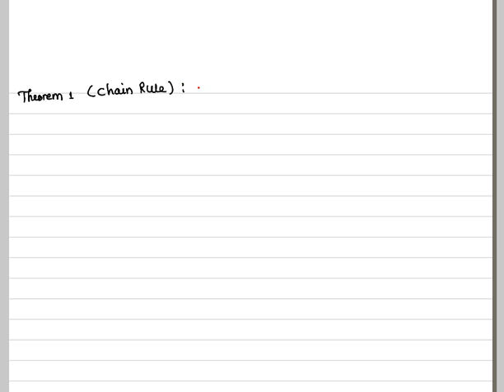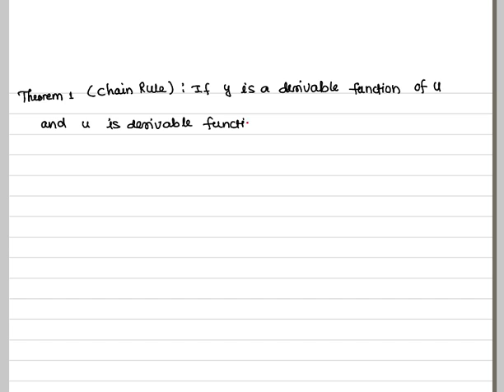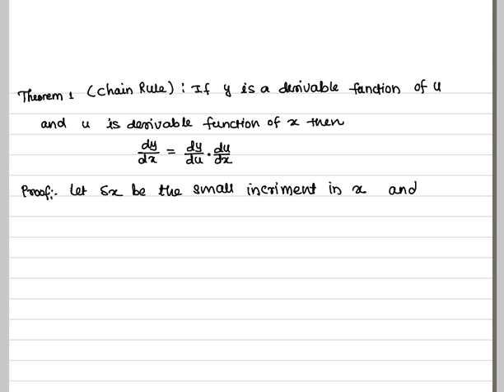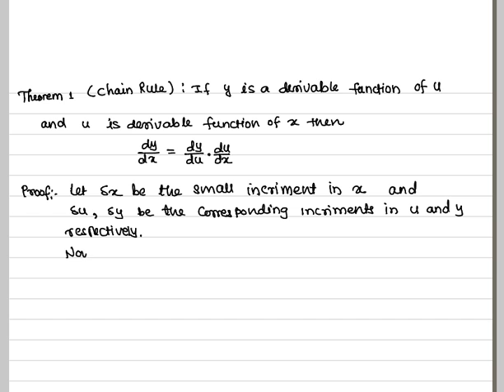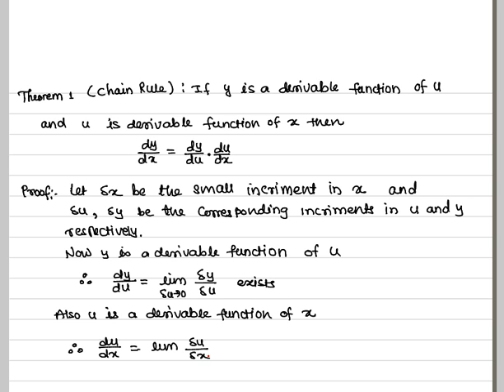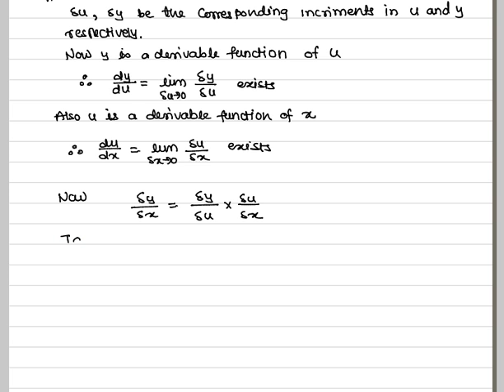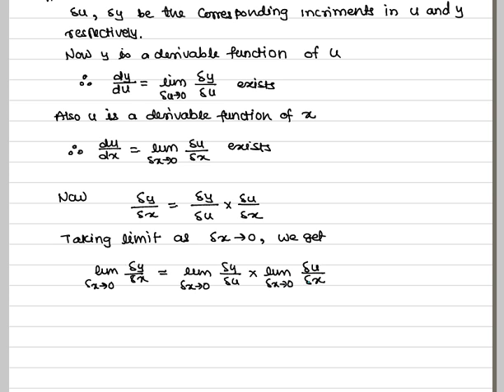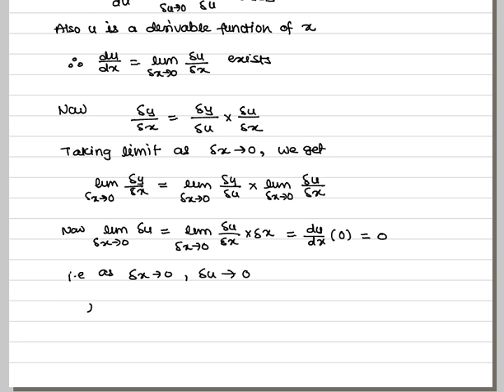chain rule by S.M.Popade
The proof of chain Rule for H.S.C. students by S.M.Popade